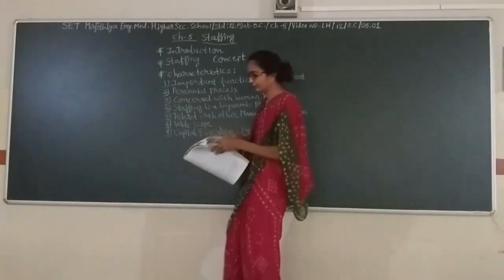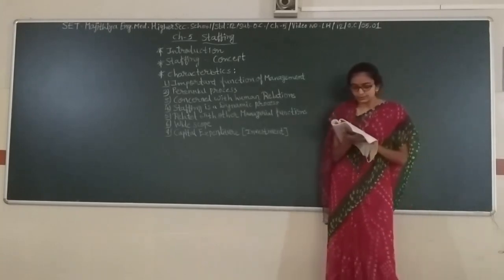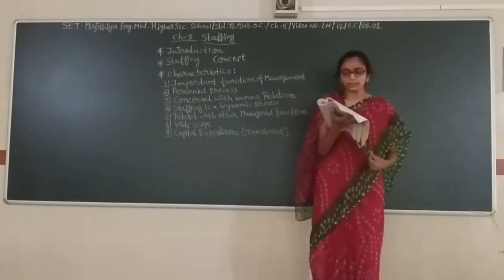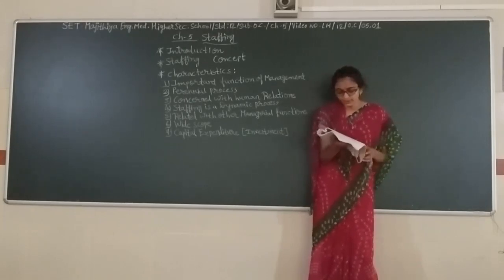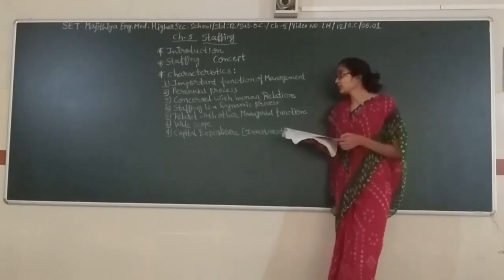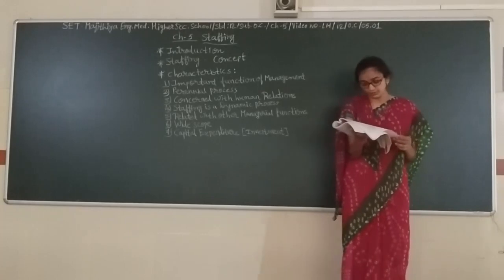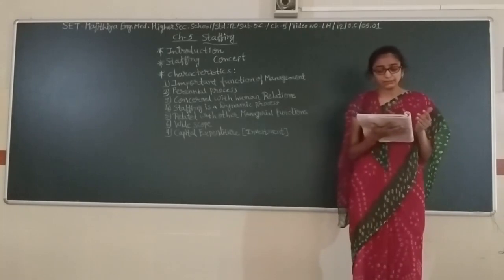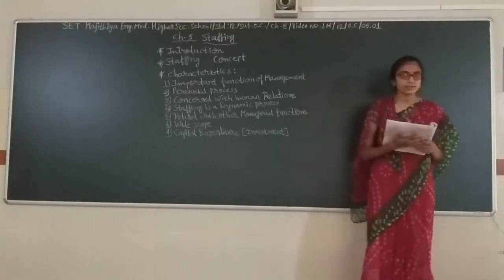SET - LH/12/OC/05.01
SET - MAJITHIA ENG. MED. HIGHER SEC. SCHOOL - STD. – 12 – SUBJECT  - OC – CHAPTER - 05.01